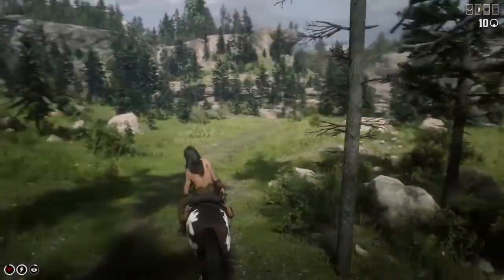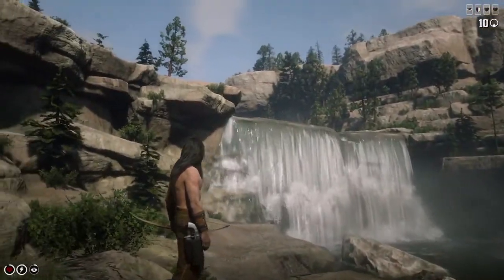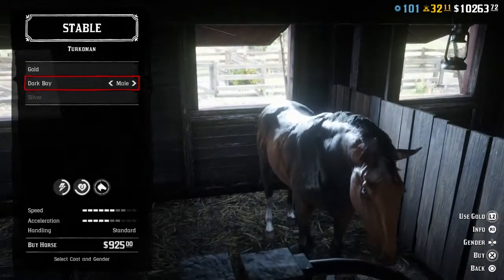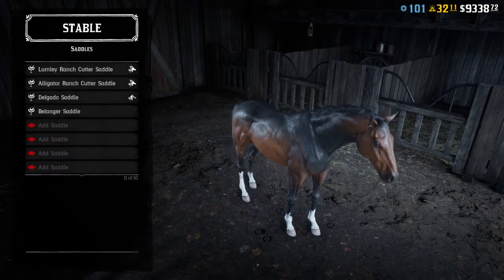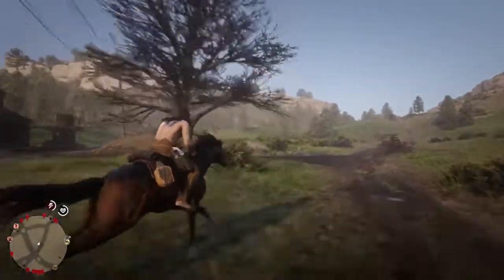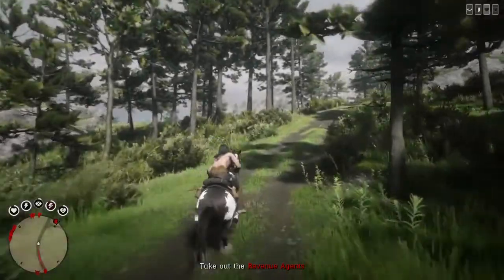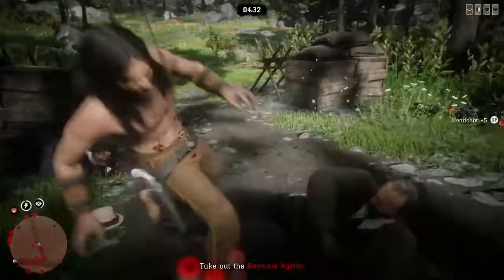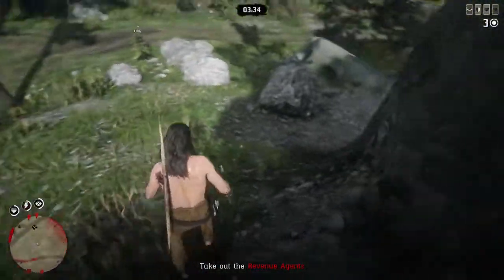Buying New Horse ! + Challenge ! Red Dead Online [RDR2]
Hello
Today we are going to do a Challenge and ofcourse getting a new horse !
Let me know what Style, Weapons, Horse to use next !